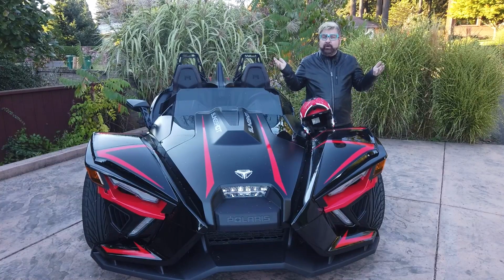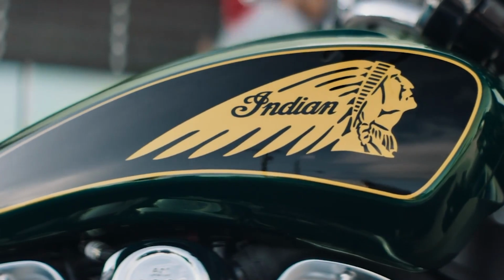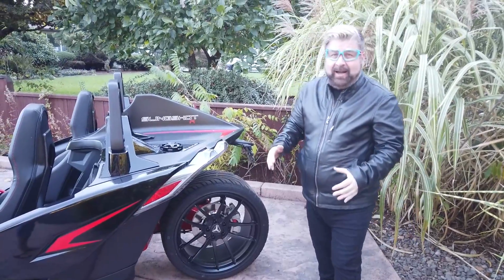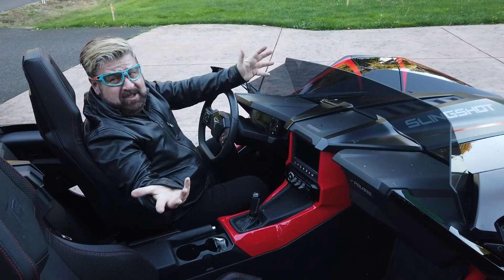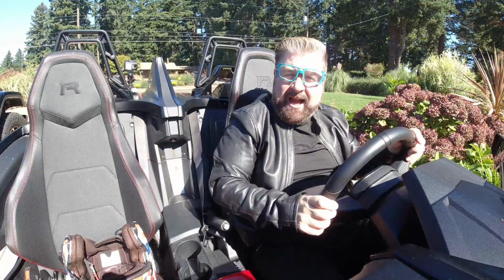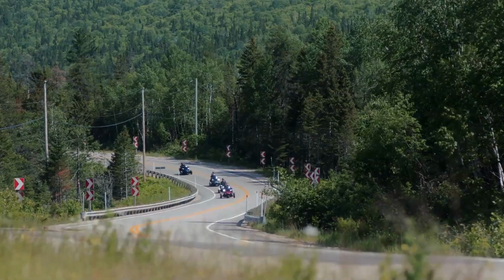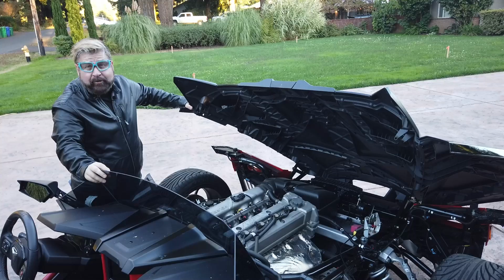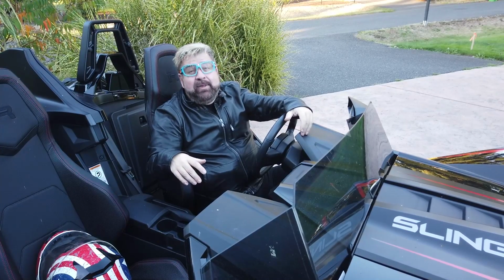2020 Polaris Slingshot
What is the best car for your dog?  Well, this may not make the list but Our Auto Expert Nik Miles took his dog in a 3 wheeler and as you will see, both Nik and Dog had a great time!